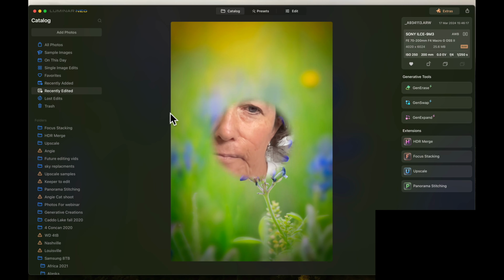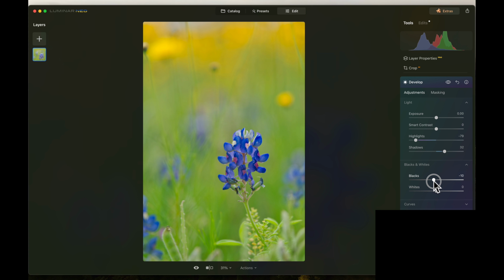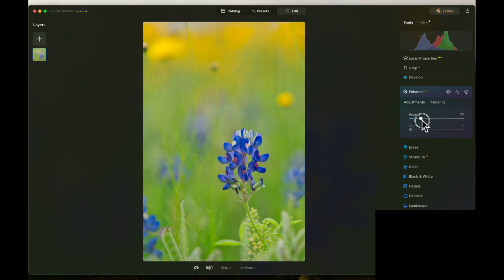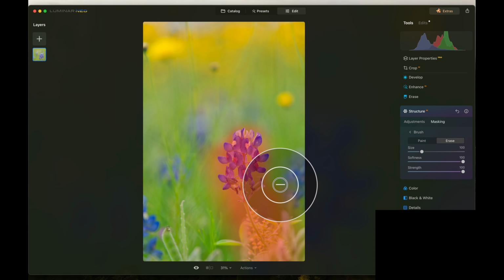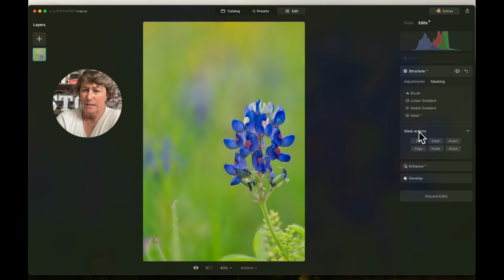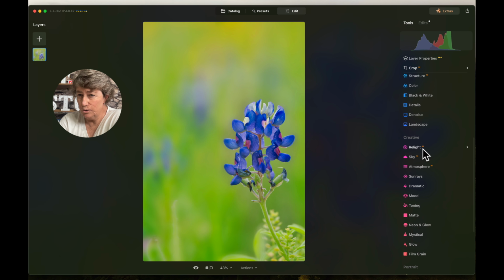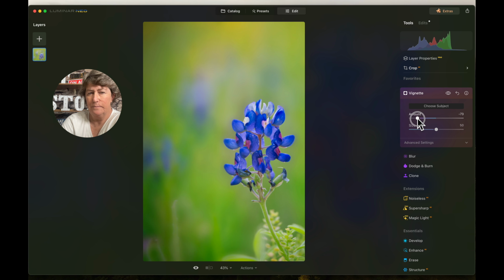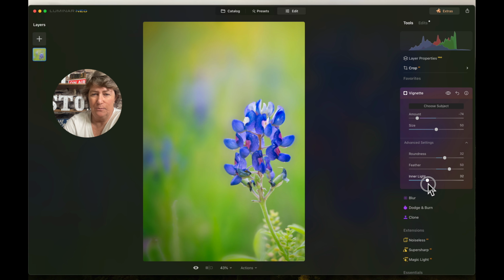Secrets of Mastering Flower Edits with LUMINAR PRO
Delve into the secrets of mastering flower edits with Luminar Pro in this in-depth tutorial. Discover advanced editing techniques and tools that will elevate your flower photography to new heights. From enhancing colors to refining details, learn how to create stunning and vibrant flower edits that showcase the beauty of nature. Unleash your creativity and transform your flower photos into works of art with Luminar Pro!

Watch now to learn how to take your wildflower photography to the next level! Luminar Neo link for discount

All inquiries please send to